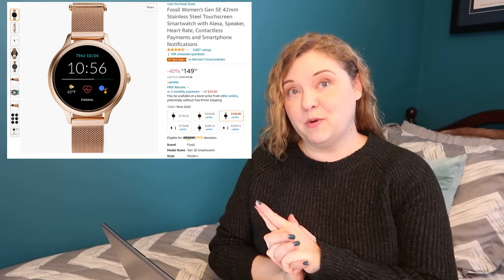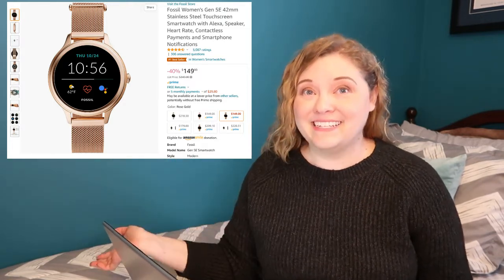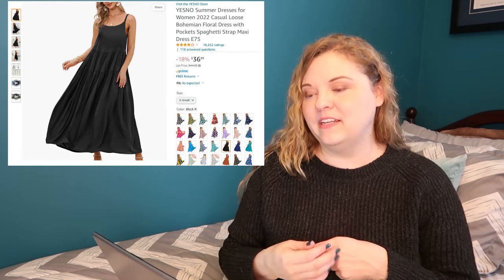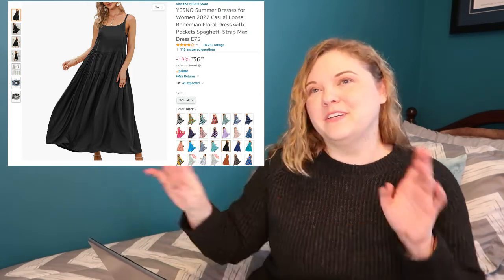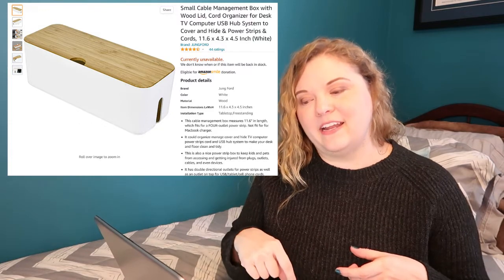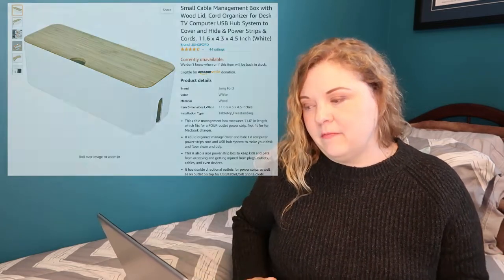2021 AMAZON PURCHASES | Am I still using them in 2022? [Part 2]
In this series I look back at my older Amazon purchases and update you on how I liked them and whether I'm still using them!

31 ITEMS HIGHLIGHTED IN THIS VIDEO!

Fossil Women's Gen 5E 42mm Stainless Steel Touchscreen Smartwatch
Suoman 3-Pack for NEW Fossil Women's Gen 5E 42mm Screen Protector, 2.5D 9H Hardness Tempered Glass Screen Protector
Fossil Silicone and Stainless Steel Interchangeable Watch Band Strap
PRETTYGARDEN Women's Loose Solid Off Shoulder Elastic Waist Stretchy Long Romper Jumpsuit
Sinjimoru Stretching Silicone Phone Strap as Cell Phone Grip Holder
Daily Ritual Women's Supersoft Terry Short-Sleeve V-Neck Romper
Fascia Muscle Roller
Wireless Earbuds Active Noise Cancelling – EarFun® Free Pro Bluetooth 5.2 Earbuds
Lifewit Premium 2 Pack Indoor Mat Door Mat Heavy Duty Non Slip Rubber Backing Doormat Entrance Low-Profile Rug
YESNO Summer Dresses for Women
KINGSLONG 17.3 inch Laptop Sleeve Case Bag Computer Shoulder Messenger Bag
Daily Ritual Women's Jersey Oversized-Fit Short-Sleeve Pocket T-Shirt Dress
C.C Ponytail Wide Brim Floppy Messy Buns Ponyhat Visor Sun Cap Derby Hat
TYMO Hair Straightener Brush
Lifewit Double Laundry Hamper with Lid and Removable Laundry Bags
Womens Workout Gym Shorts Casual Lounge Set
Sunland Microfiber Hair Drying Towel 2 Pack
GETIHU Portable Charger
Xtava Black Orchid Hair Diffuser
ZORFIN Fanny Packs
Small Cable Management Box with Wood Lid
Pill Cutter
Anker Power Strip with USB, 3-Outlet
Joby JB01507 GorillaPod
Reusable Cable Ties
Super-Stretch Wrap-It Storage Straps, 6" (12 Pack)
SACRONS Can Covers Universal Silicone Can Lids for Pet Food Cans
Zazzy Bandz - Curly Thick Hair Headband Hand-Wrapped
Zazzy Bandz - Curly Thick Hair Headband - Hair Blending (Two-Pack: Original Fit + Slim Relaxed Fit, Clear)
Malibu C Hard Water Wellness Hair Remedy
Motion Sensor Light Bulbs

== Videos where I've gone more in-depth about some of these items before ==